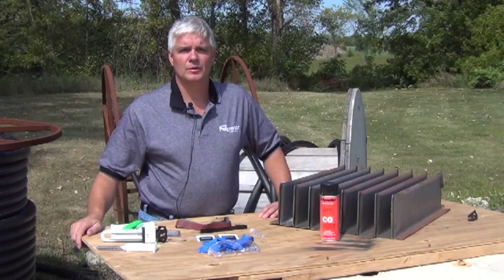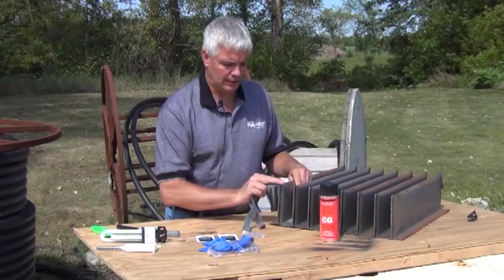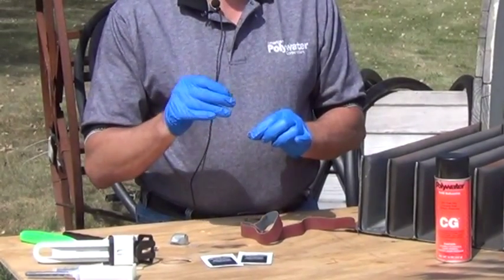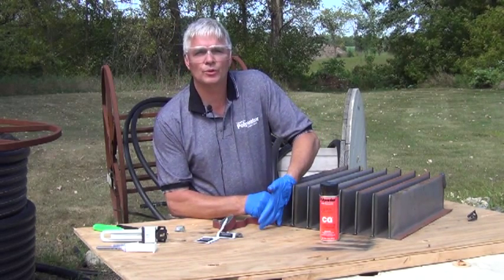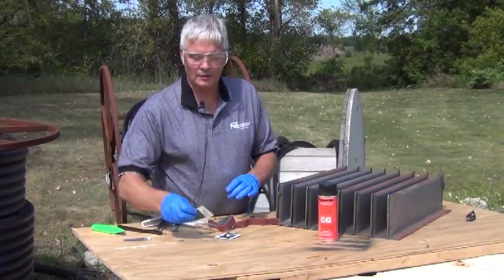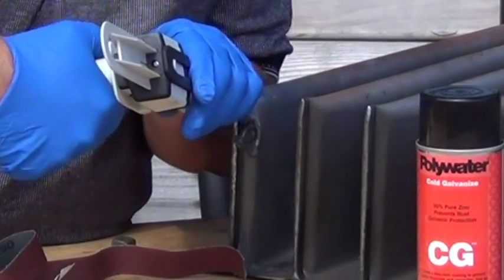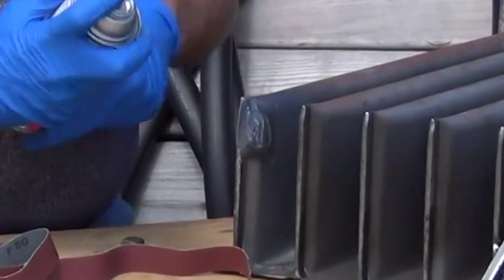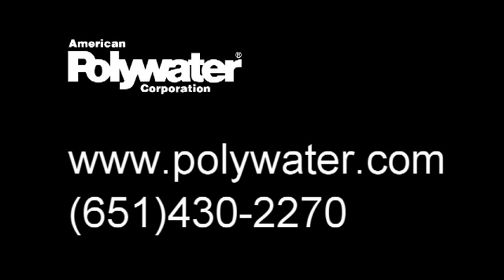Polywater PowerPatch (EPCT) Instruction Video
The PowerPatch® Leak Repair System provides fast and effective “in-field” leak repair for transformers, PILC cables, and other oil and gas insulated electrical equipment.

 Once a leak has been temporarily stopped using the two-part Putty, the Sealant is applied and cures to form a strong, durable patch. The PowerPatch® Sealant is the functioning patching material.

 PowerPatch® System is supplied with all the materials required to seal electrical insulating oil and gas leaks. The sealant bonds to polyethylene, lead, aluminum, ceramic and steel.